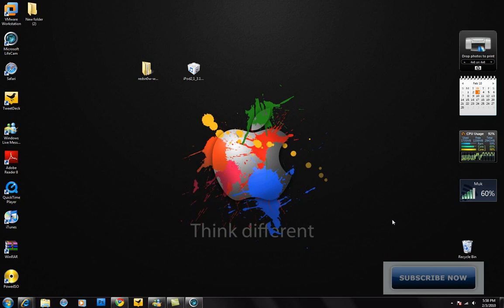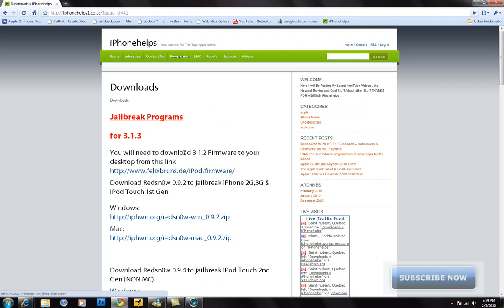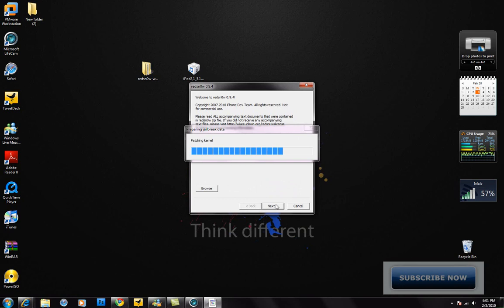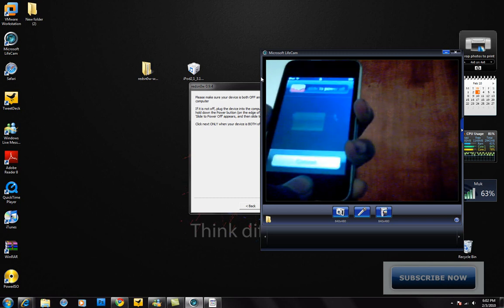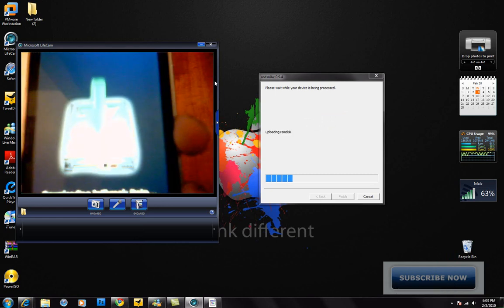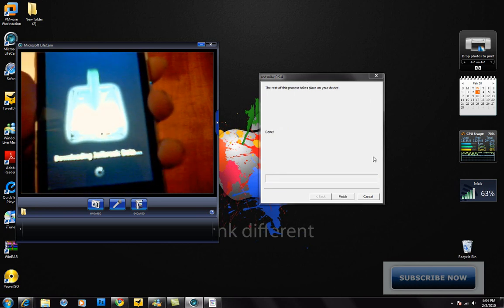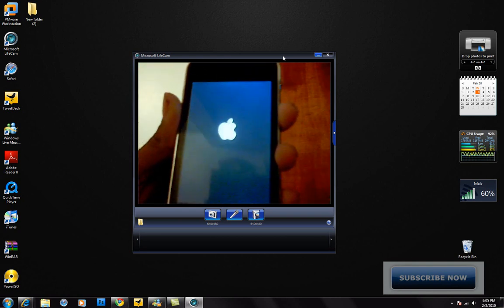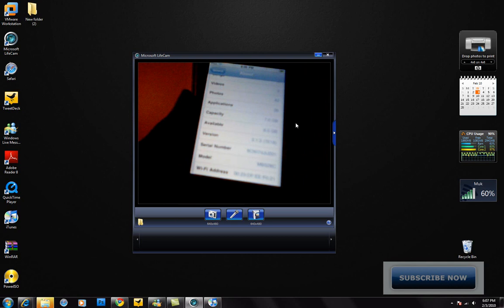NEW Jailbreak 3.1.3 Firmware For iPhone 2G,3G & iPod Touch 1st,2 G Windows/Mac(redsnow)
PLEASE READ

WARNING THIS WILL NOT WORK FOR ANY iPhone 3GS, iPod Touch 2nd Gen MC Model & iPod Touch 3rd Gen ALSO IF YOU USE AN UNLOCK DO NOT UPDATE AND TRY THIS !!